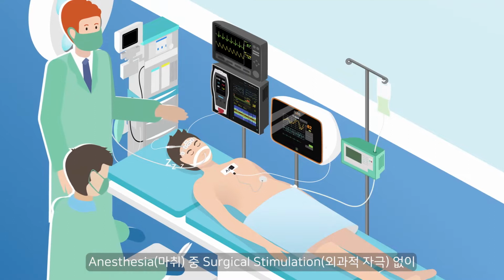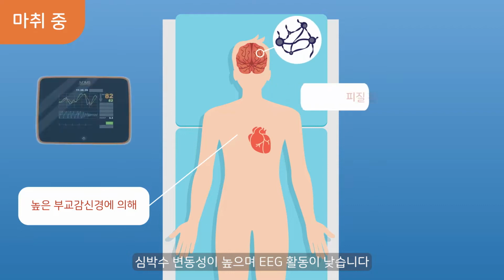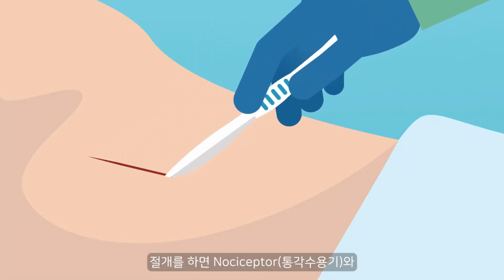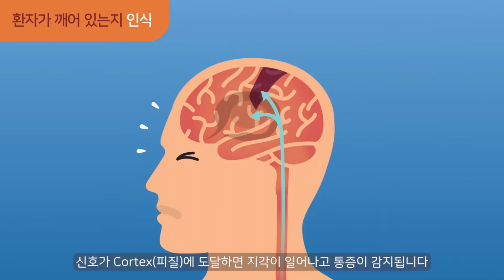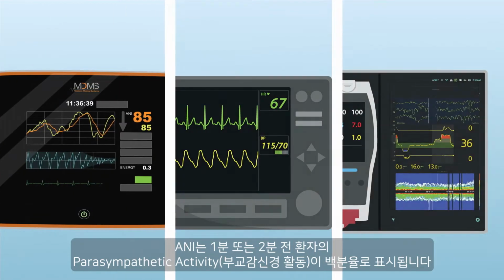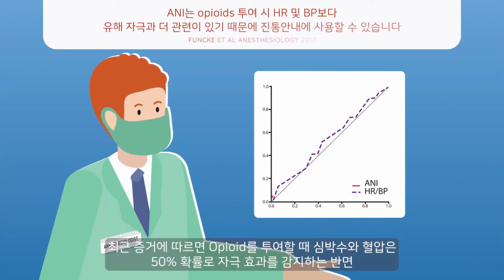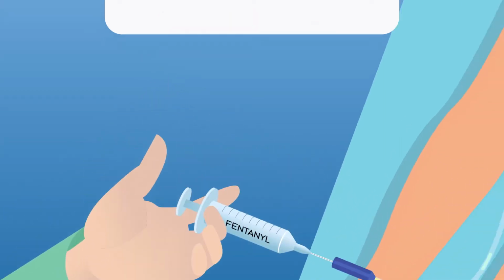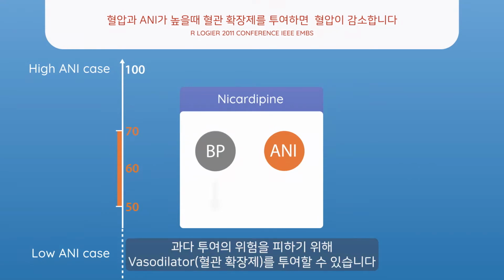[링크온비즈x2022 K-HOSPITAL FAIR] 환자의 수술 스트레스를 줄이는 ANI 모니터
[메디스콥 - ANI Monitor]

심전계(전신마취 중 ANI 감시)
전신마취 중 환자의 통각 반응 감시